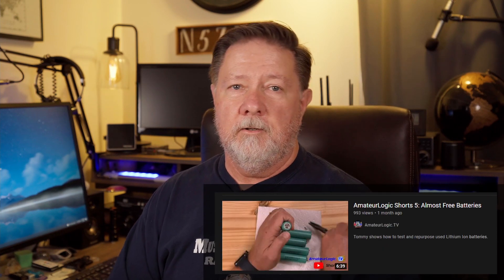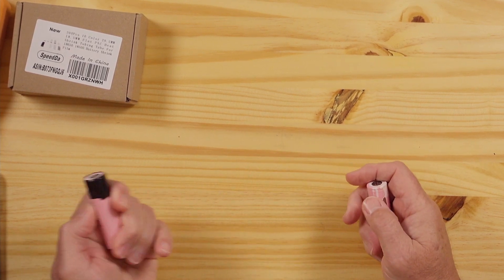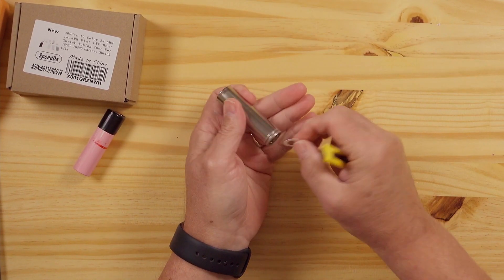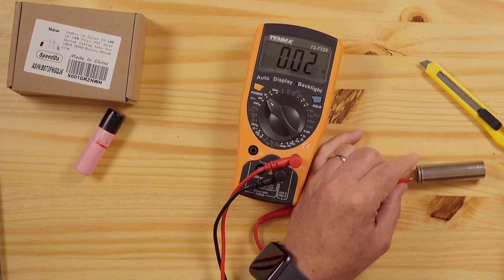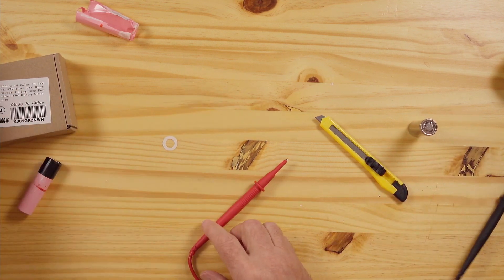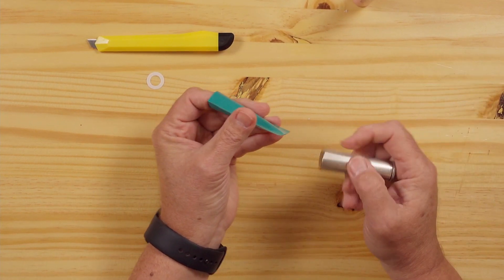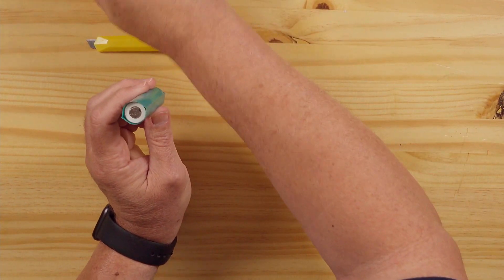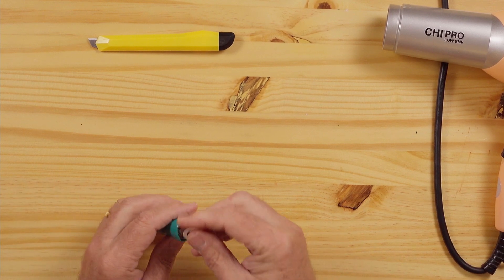AmateurLogic Shorts 9: 18650 Battery Wraps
Tommy follows up on a previous short and shows us why and how we should replace damaged battery wraps on reclaimed 18650 batteries.